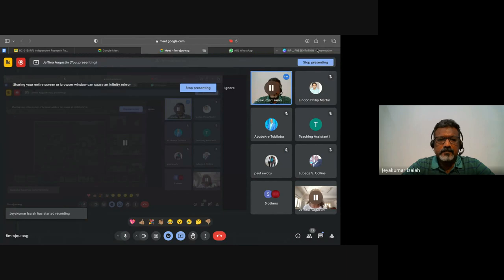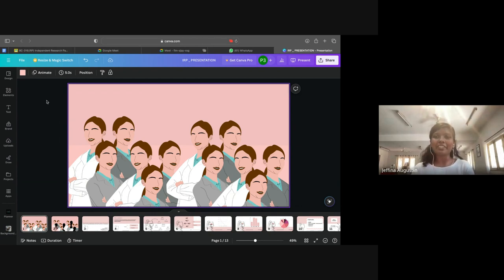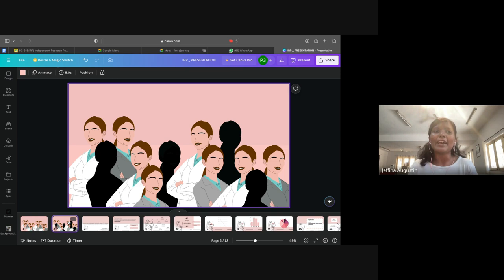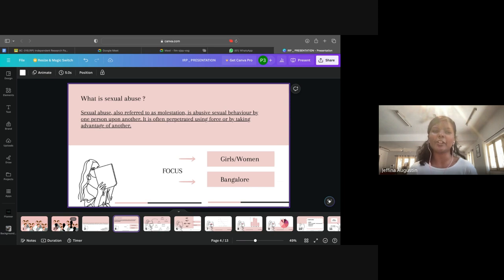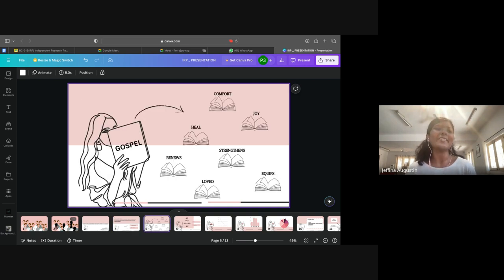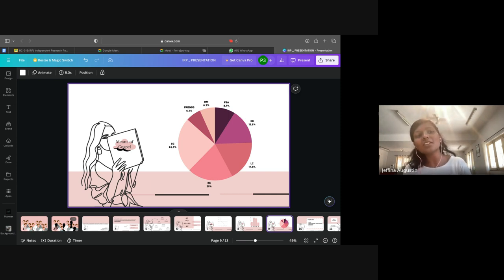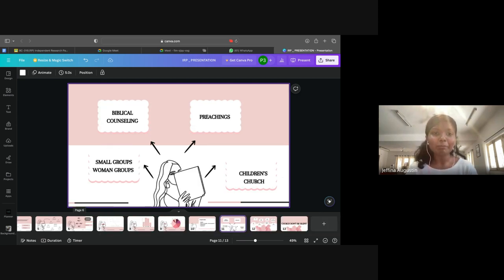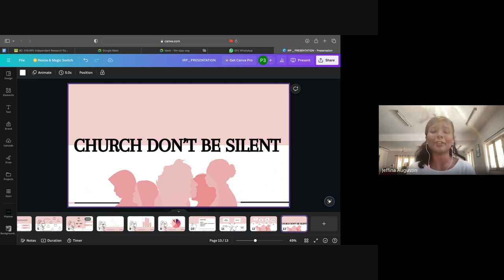Independent Research Paper| Lecture 7 : BC316-IRP-20240404